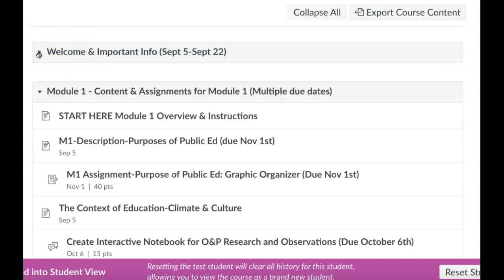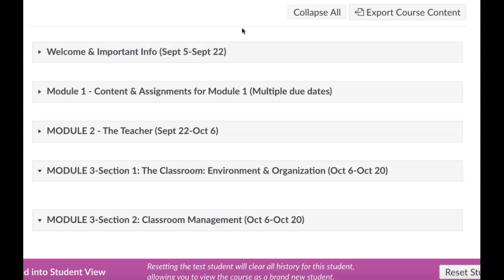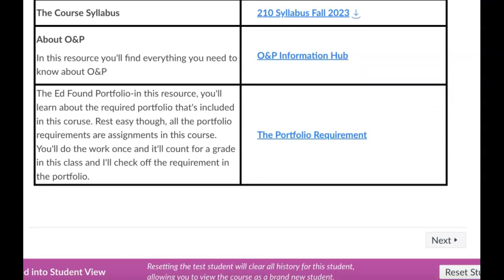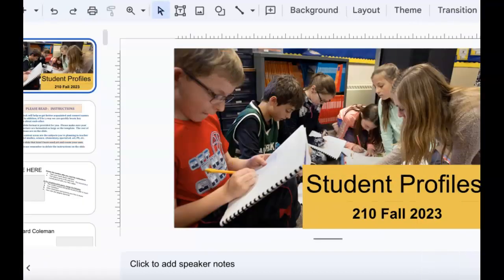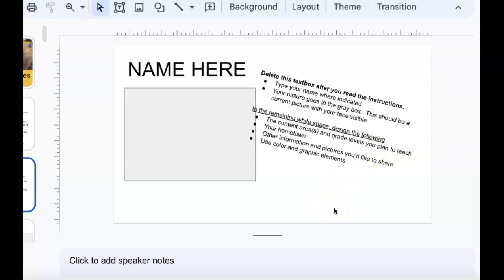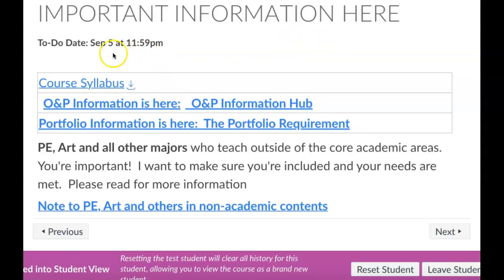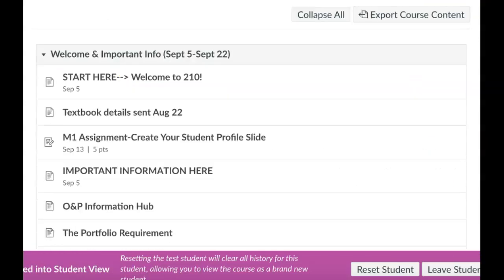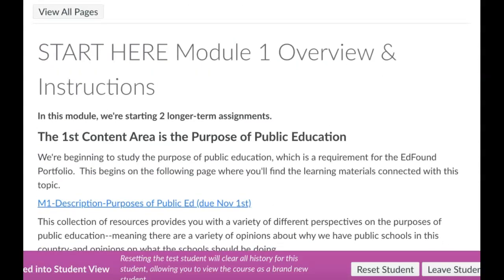EdFound 210 Course Information Fall 2023